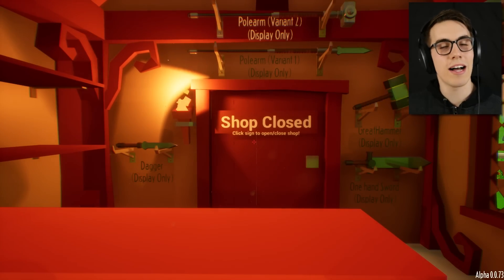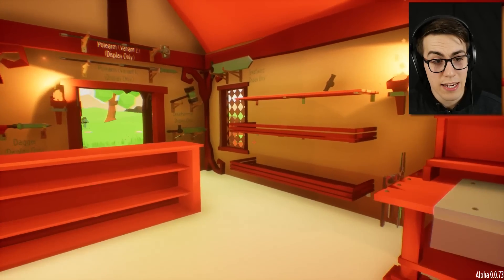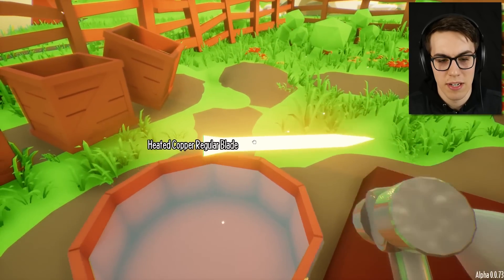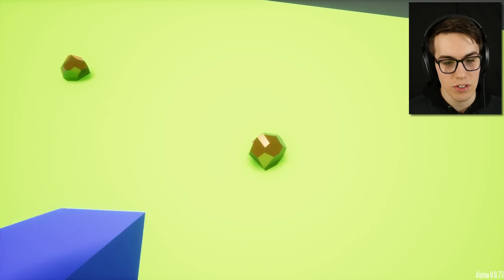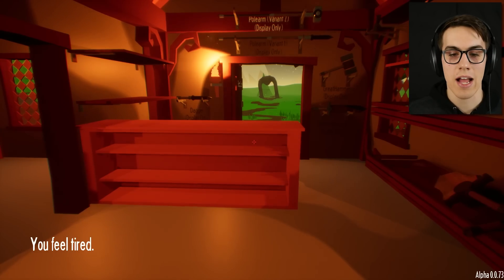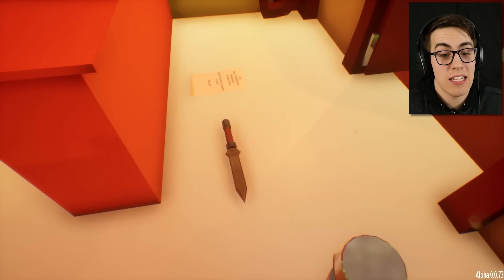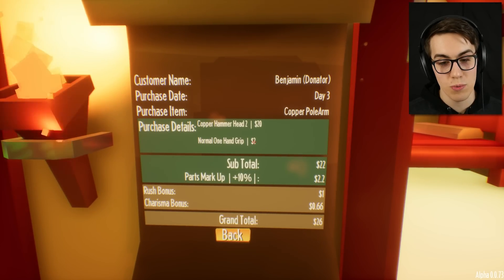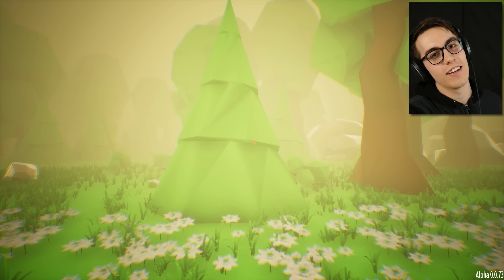ROCK GUY'S SECRET HIDEOUT - My Little Blacksmith Shop #3 (Axe Update)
My Little Blacksmith Shop gets axes and shields! Also I've decided to quit my job and live in the forest with rock guy.